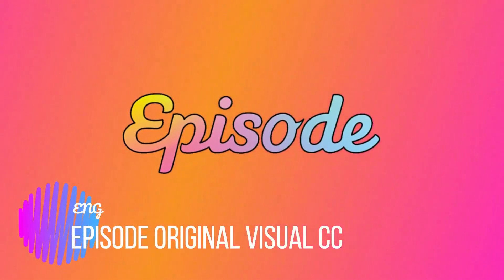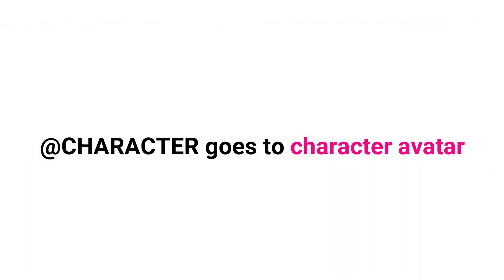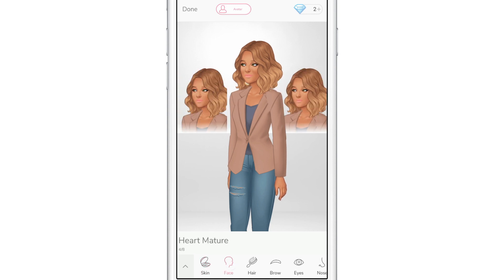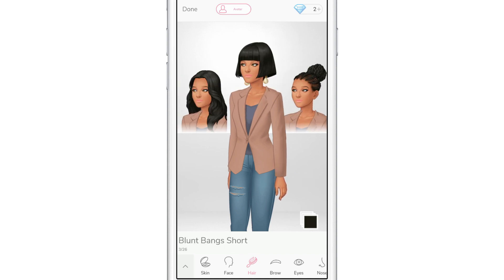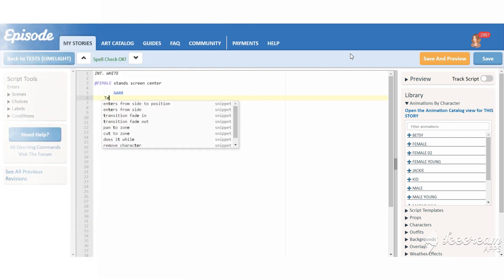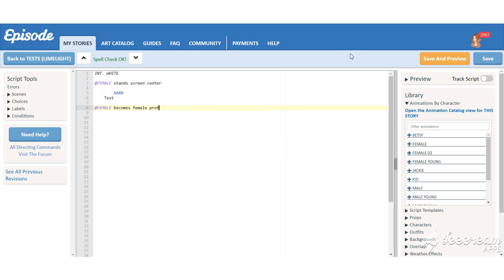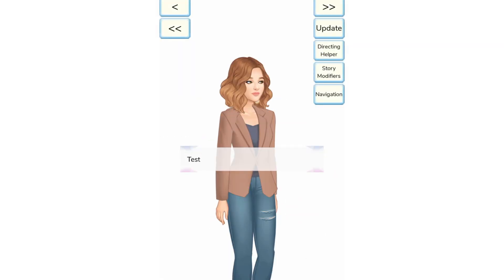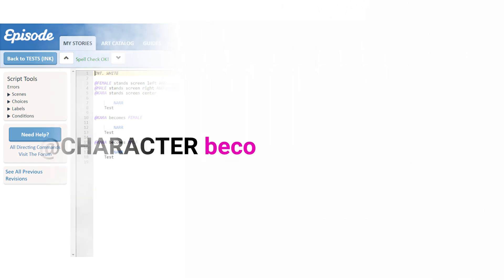EPISODE: Episode original visual CC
In this video you will learn how to enter Episode original visual CC with a single command.